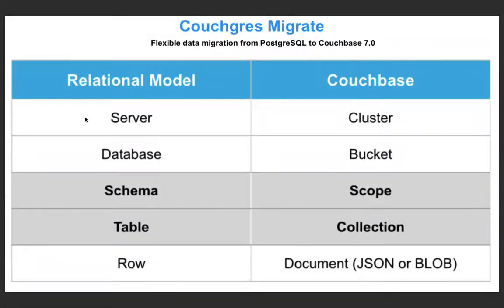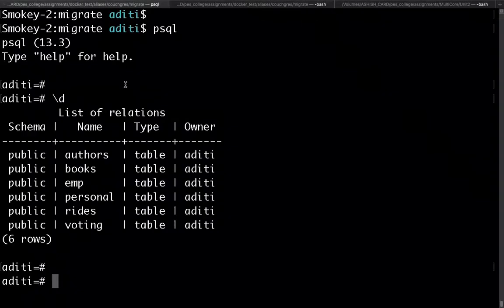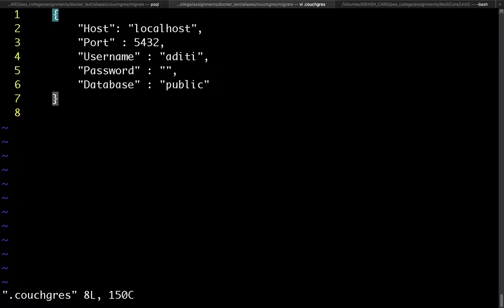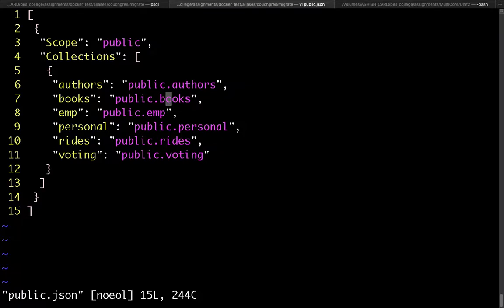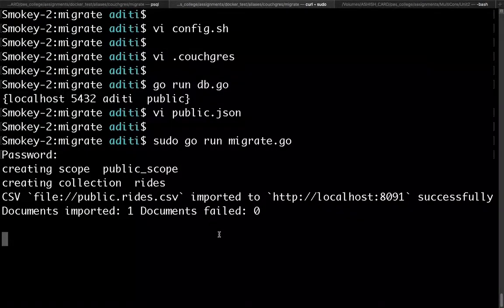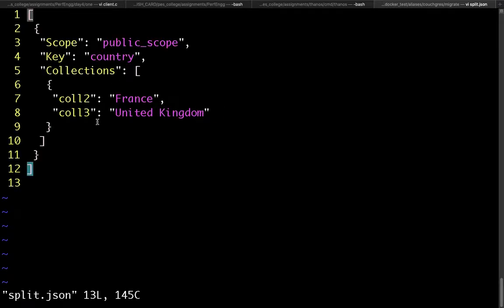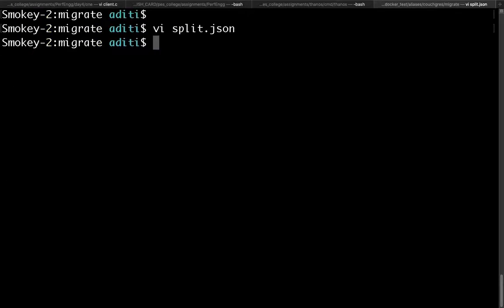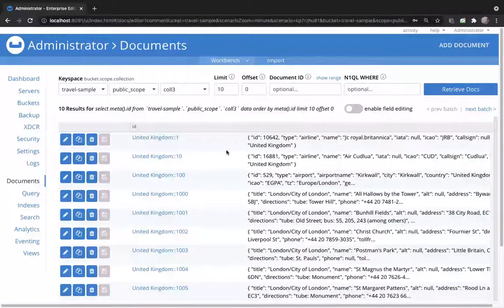Couchgres - Aditi Ahuja - ConnectONLINE Hackathon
This year we hosted our very first ConnectONLINE virtual Hackathon, where participants could show off their development skills by building any full app, API, or tool on Couchbase. Check out these video submissions, then head back over to the Attendee Hub to vote for Most Popular! (To access the hub, just register for ConnectONLINE if you have not already and follow the login instructions.)